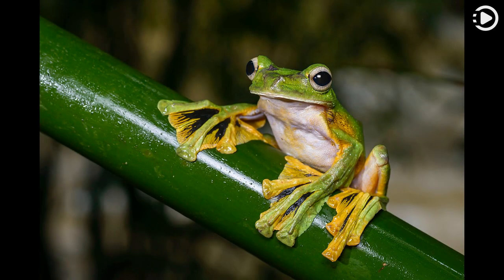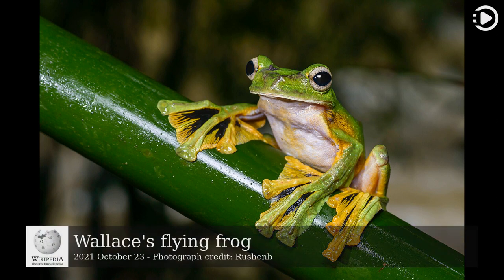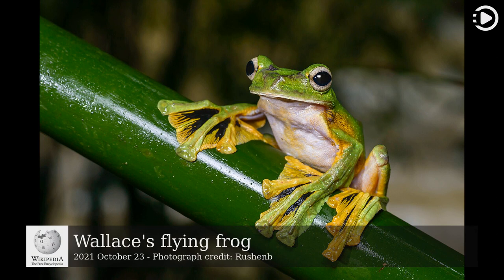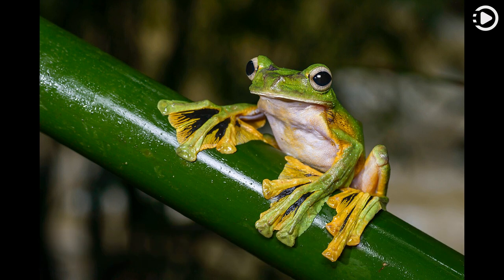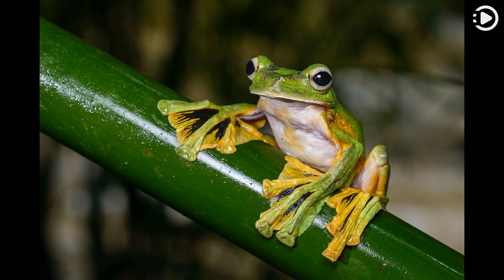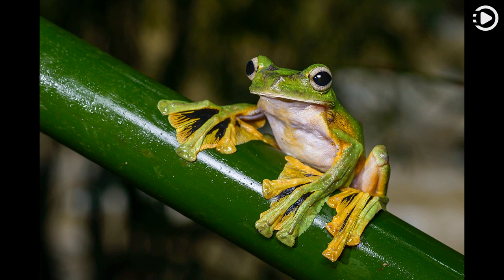Wikipedia Picture of the Day: 2021-10-23 - Wallace's flying frog (Narrated by Amy)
Wikipedia Picture of the Day - October 23rd, 2021 - Wallace's flying frog (Narrated by Amy)

Wallace's flying frog (Rhacophorus nigropalmatus) is a moss frog found in tropical southeastern Asia. It is named after the British naturalist Alfred R. Wallace, who collected the first known specimen of the species. It lives almost exclusively in trees, and when threatened, or in search of prey, will leap from a branch and splay its four webbed feet; the membranes between its toes and the loose skin flaps on its sides catch the air as it falls, helping it to glide. This individual was photographed in Khao Sok National Park, Thailand.

Photograph credit: Rushenb